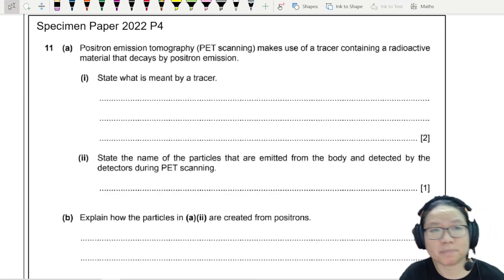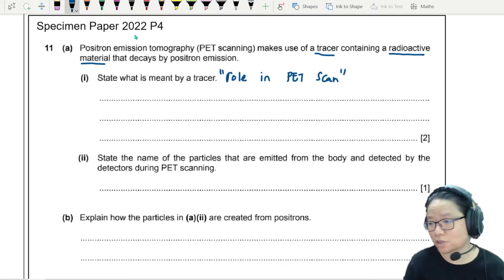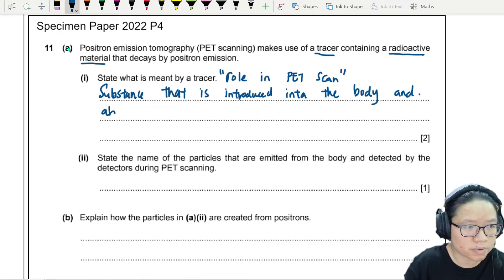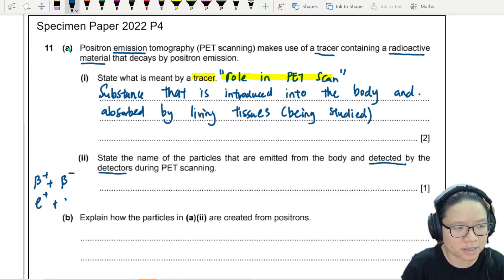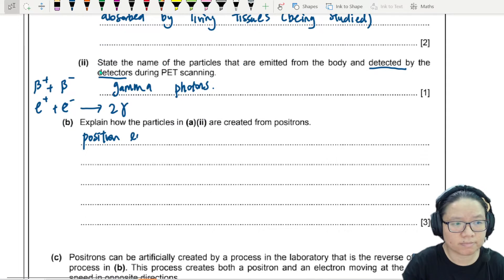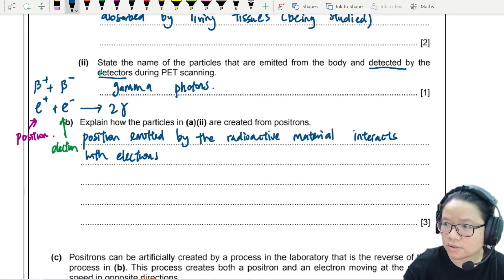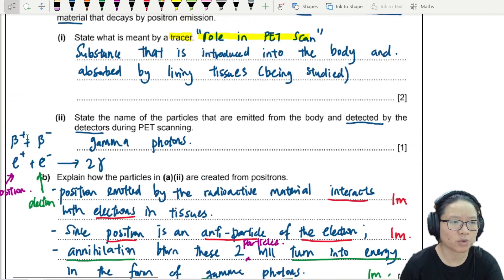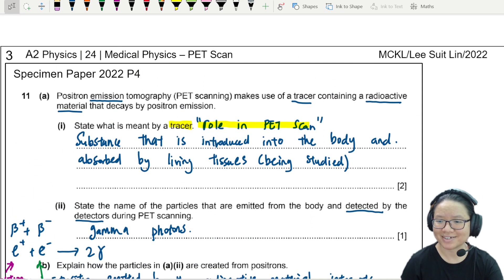24.4b Ex1 SP22 P42 Q11 PET Scan Positrons | A2 Medical Physics | Cambridge A Level 9702 Physics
Example 1 - 9702/4/S/P/22: (a) Positron emission tomography (PET scanning) makes use of a tracer containing a radioactive material that decays by positron emission.

(i) State what is meant by a tracer.
(ii) State the name of the particles that are emitted from the body and detected by the detectors during PET scanning.

(b) Explain how the particles in (a)(ii) are created from positrons.

(c) Positrons can be artificially created by a process in the laboratory that is the reverse of the process in (b). This process creates both a positron and an electron moving at the same speed in opposite directions. Suggest why two of the particles in (a)(ii) are needed to create one positron.

 9702_4_sp22